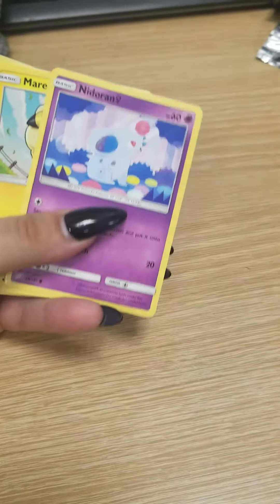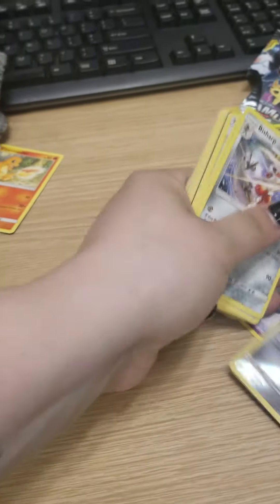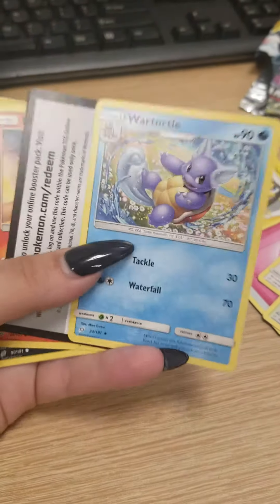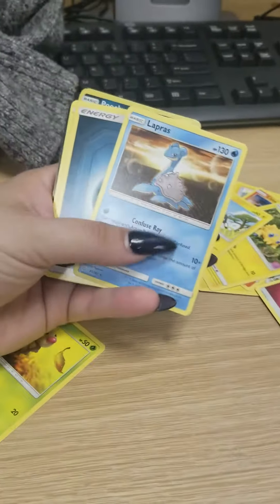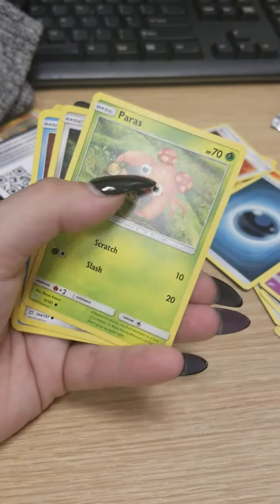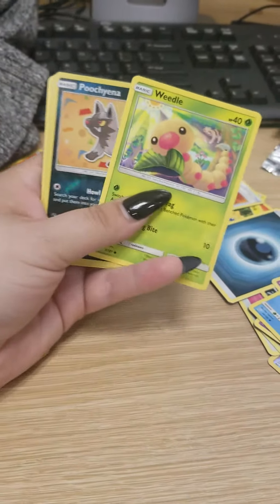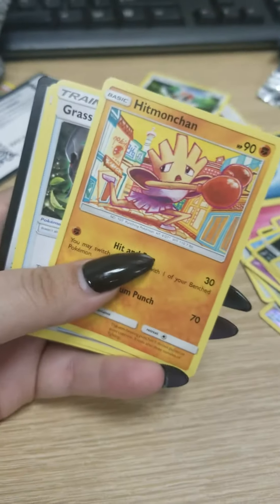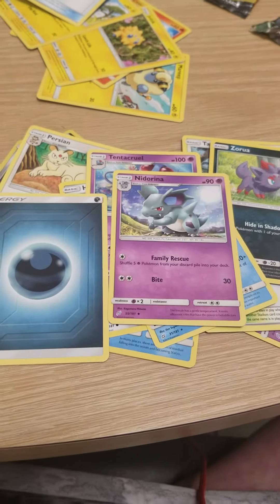Pokemon Card Haul 1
Ft. my missing acrylic nail that I tried to hide but couldn't. This is just a little commentary on my most recent card haul. Finding a lot of duplicates when I buy new packs. Might need to start hunting for vintage cards!